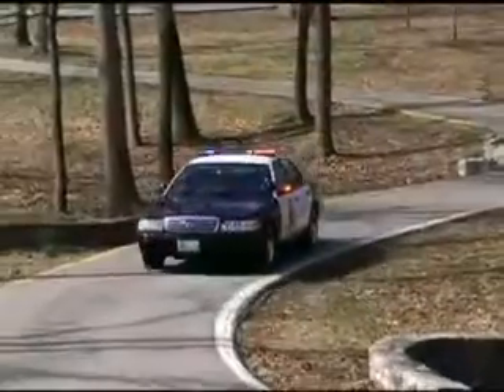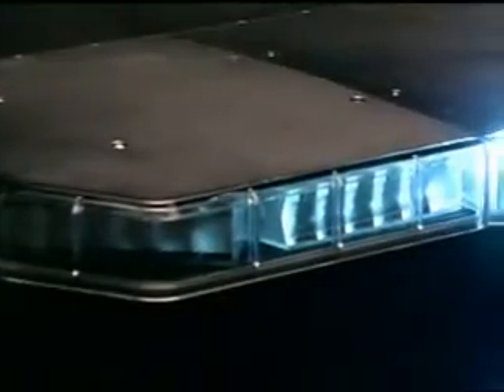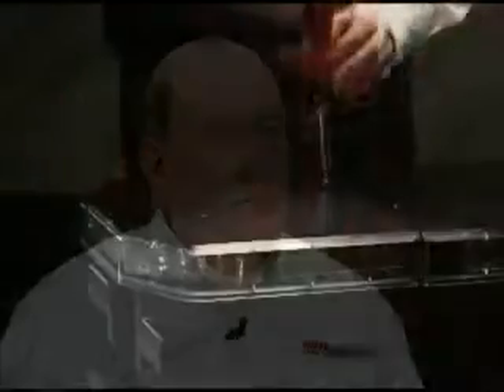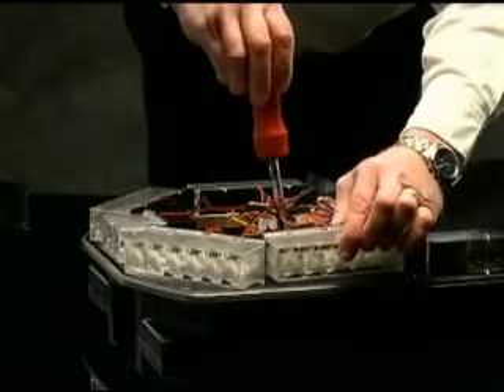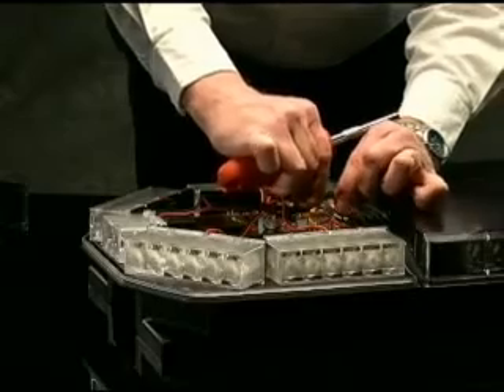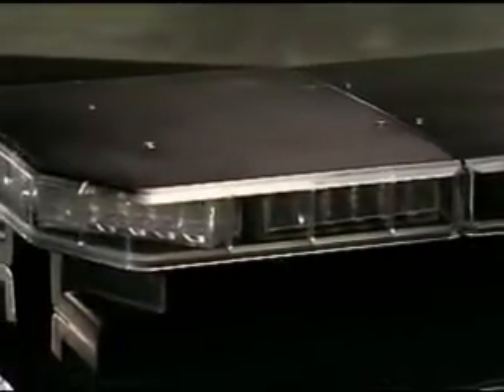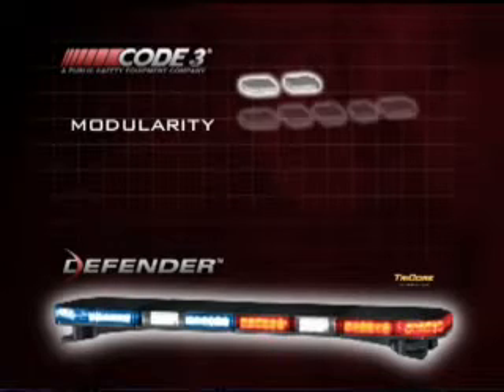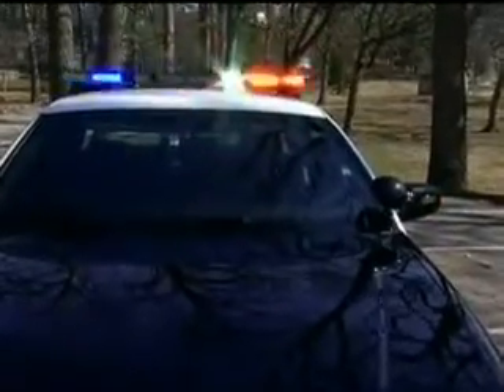Code 3 Defender Light bar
Defender light bar from Code 3 that is one of my, if not, most favorite light bar in the market today.